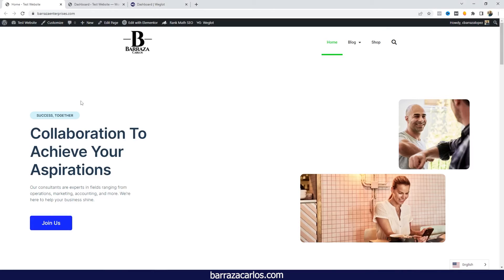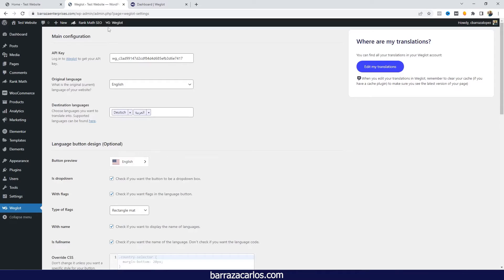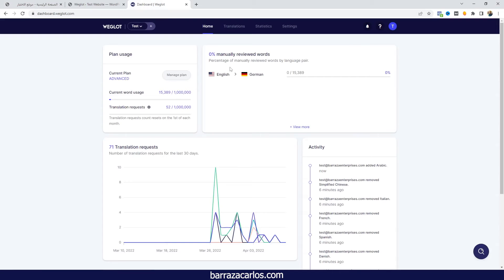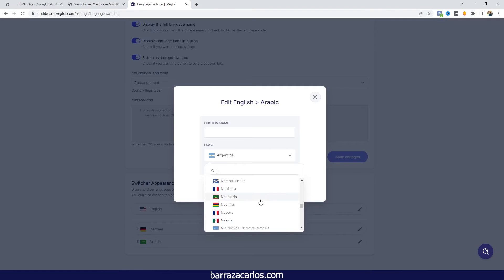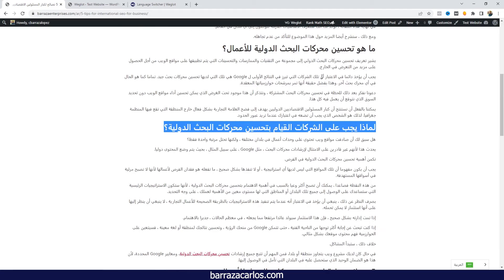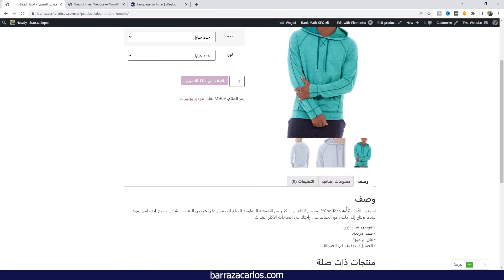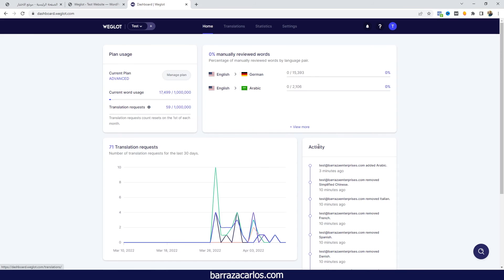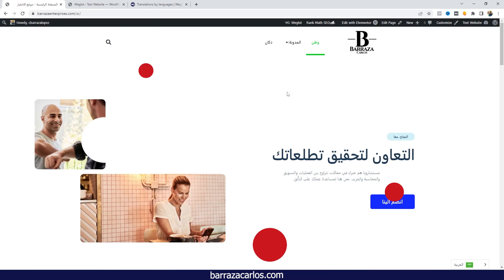⭐ Weglot Arabic - RTL Wordpress Plugin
Hello Youtubers,

In order to find out more about Weglot Arabic - RTL Wordpress Plugin and to know how to translate your Wordpress and Woocommerce Store you can

This video is showing Weglot Arabic information, and I try to cover the use of the multilingual Wordpress plugin
Weglot Arabic video timeline so you can fast forward to your specific topic.
00:00 - Weglot Arabic
01:40 - Change Flag
02:28 - Weglot Quality in Arabic
04:00 - Weglot Arabic as main language
04:40 - Add more languages in Weglot
If you wish to discover more about Weglot ArabicTutorial I advise you to take a look at our various other videos
Now that you have viewed our YouTube video about Weglot Arabic did it helped?